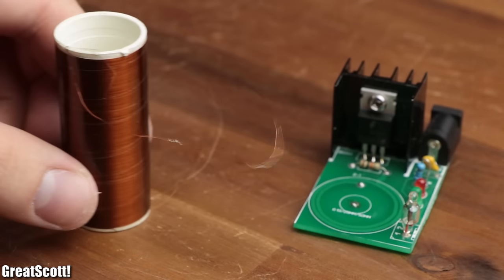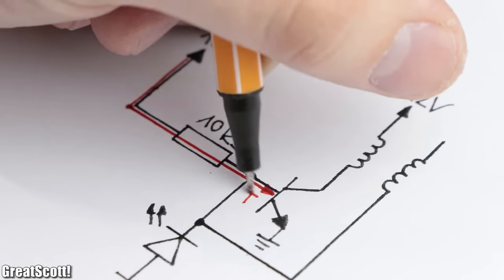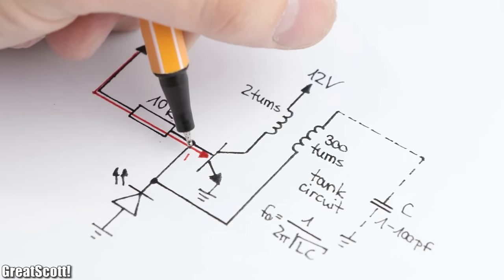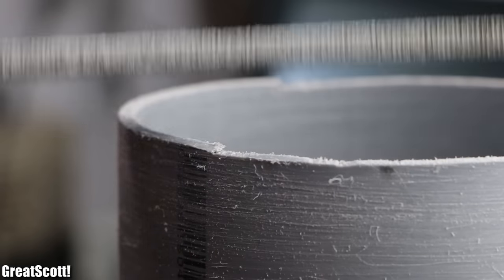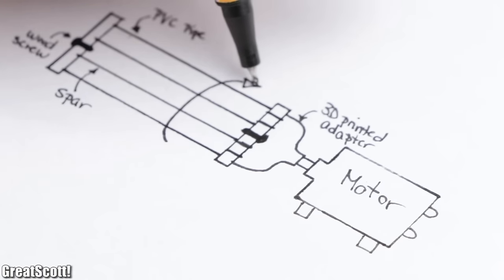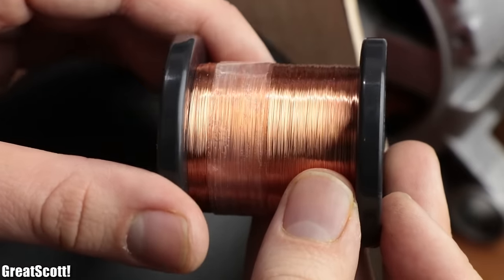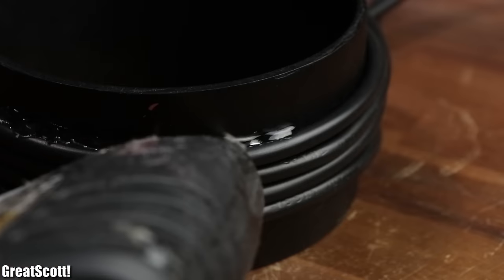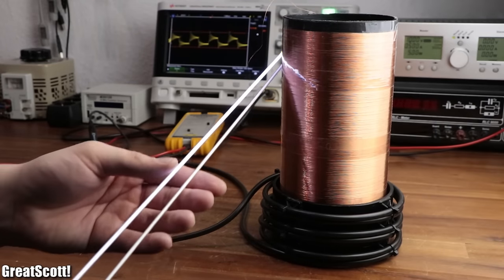Make your own Tesla Coil (Part 1) || Slayer Exciter Circuit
DIY Tesla Coil Kit
Amazon.com:
1x 10kΩ Resistor
1x BD535 NPN BJT: -
1x Blue LED
Enameled copper wire (0.15mm)
Ebay.com:
1x 10kΩ Resistor
1x BD535 NPN BJT
1x Blue LED
Home Improvement Store:
PVC pipe, wood screws, spar, plywood, wire, spray varnish
Magnet Wire:

In this three part video series I will show you how a common slayer exciter tesla coil kit works and how you can create your own improved version of a tesla coil that is commonly referred to as a SSTC.

2011 Lookalike by Bartlebeats
Ecstatic Wave, Jens Kiilstofte